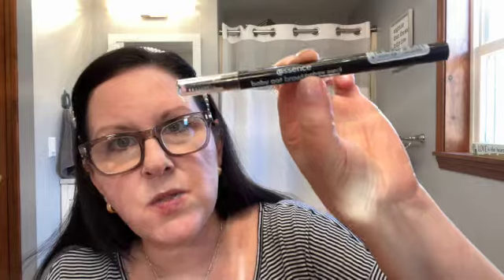Affordable Drugstore Makeup for mature skin | Full face essence makeup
I'm doing a full face of essence makeup on my mature skin.  Every product used is under $6.99. Let's chat about how this makeup worked on my 46 year old skin